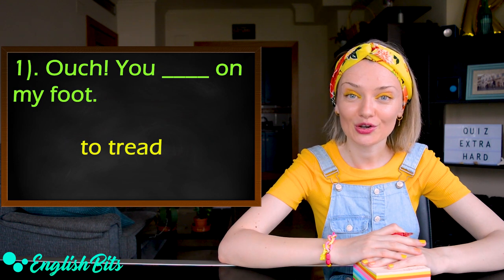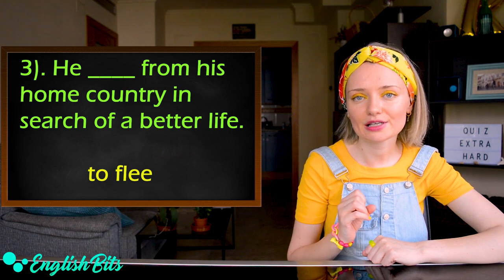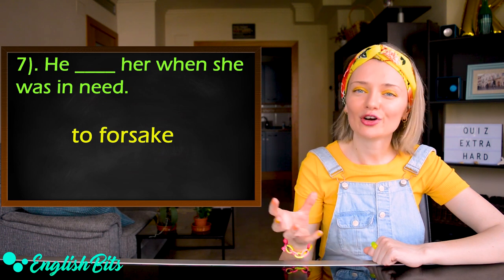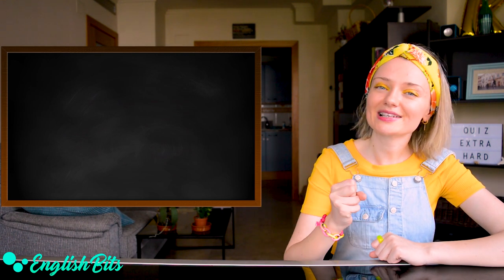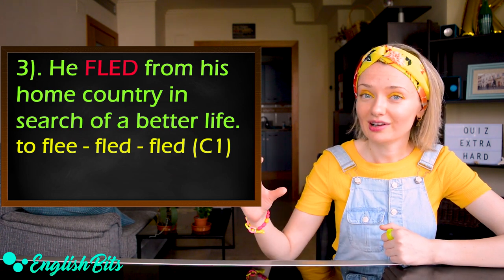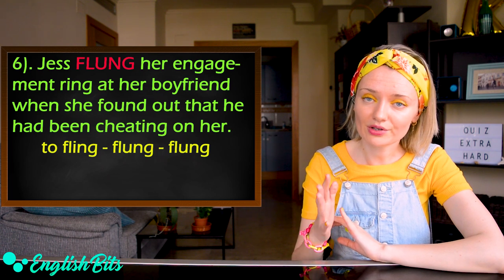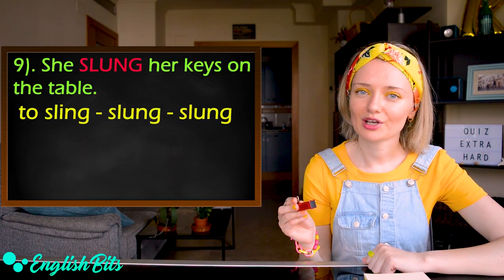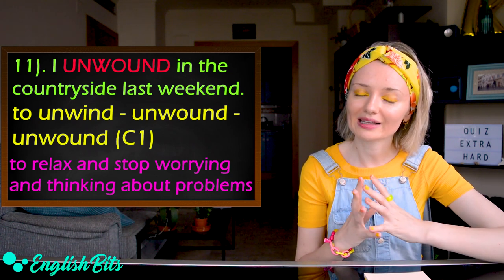Quiz on advanced irregular verbs! - Extra hard! - Can you get 11/11? 🤓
Accept my grammar challenge on advanced irregular verbs! They are less common than those we use on a daily basis. Please share your score in the comments! 🏅

Music 🎶
My favourite grammar book since I was a child 📘

Essential Grammar in Use by Raymon Murphy (Elementary)
English Grammar in Use by Raymond Murphy (Intermediate)